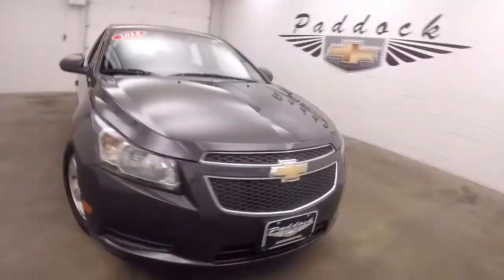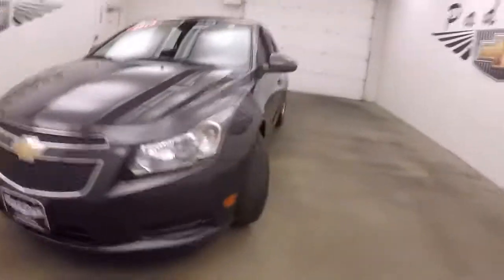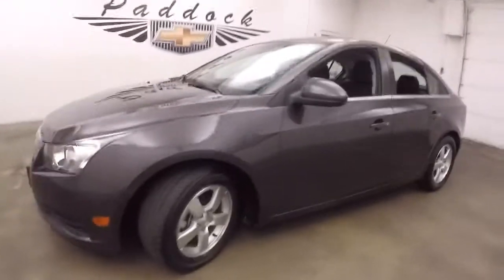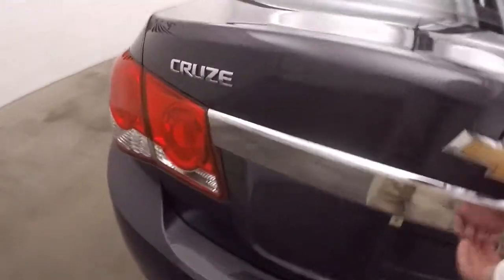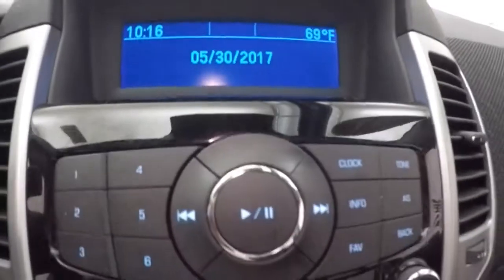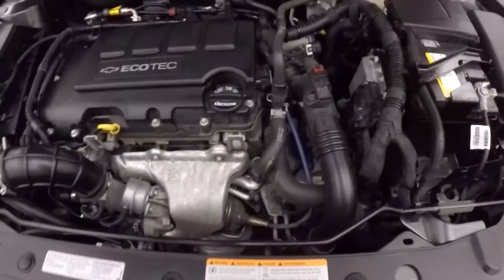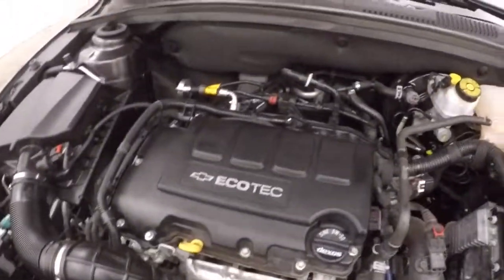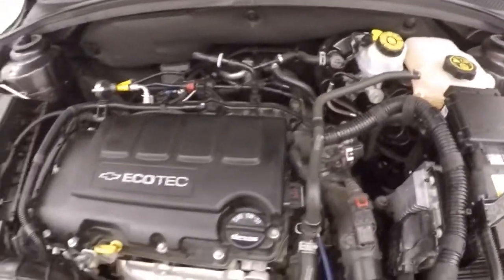76056A Used Chevrolet Cruze